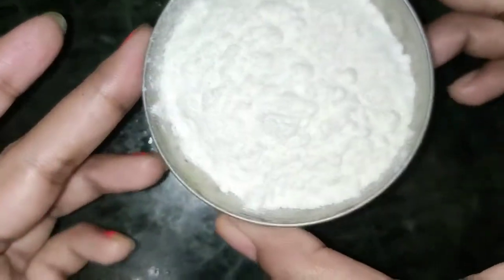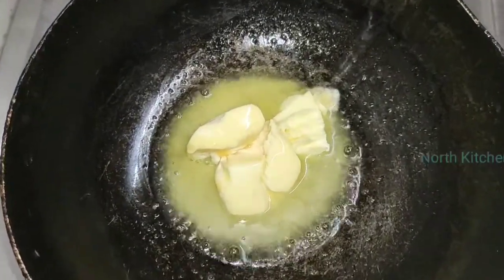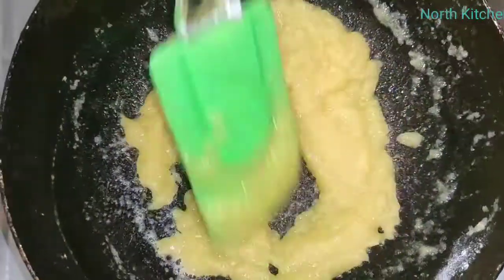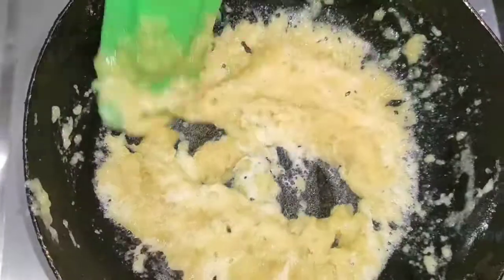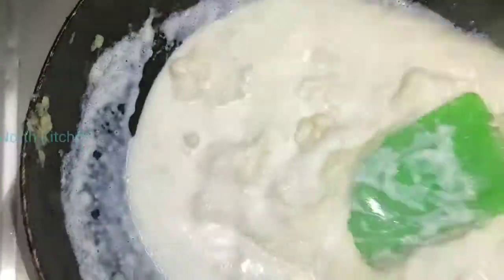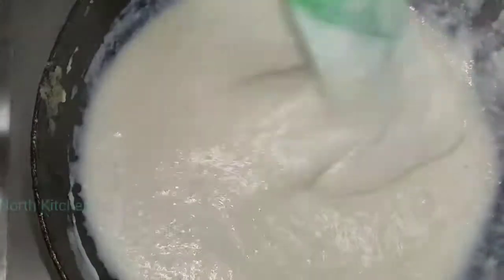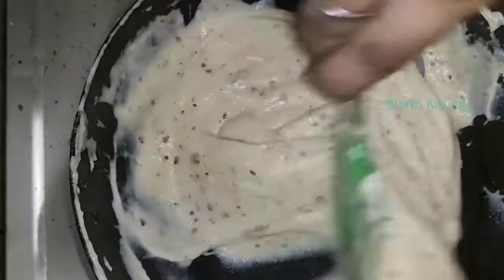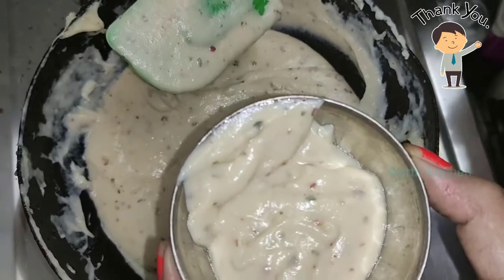New style White sauce recipe |cheesy white Sauce at home Lasagna sauce/ Pasta sauce|North Kitchen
White sauce pasta recipe | Cheese Sauce Recipe at home

2 white sauce pasta recipe,
white sauce pasta recipe for 2 person,
white sauce pasta recipe 3 ingredients,
white sauce pasta recipe for 3 person,